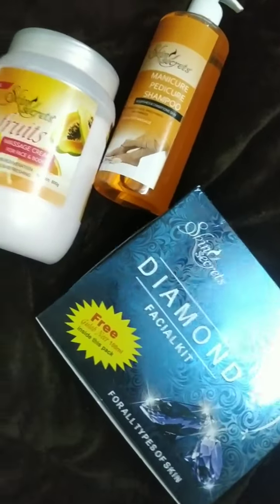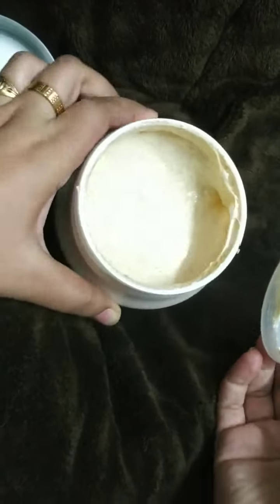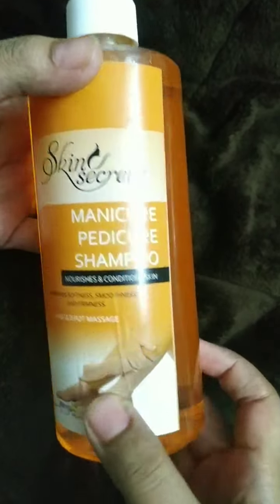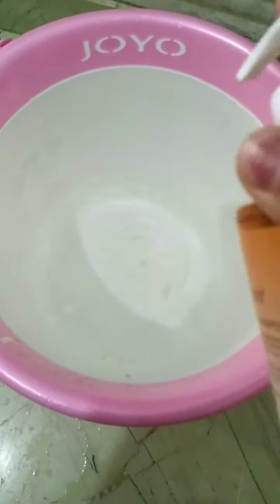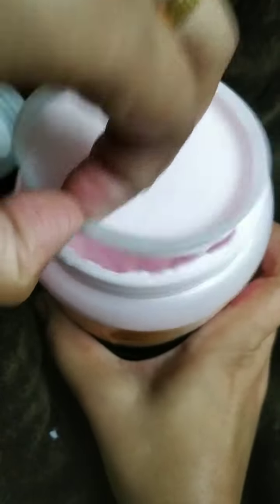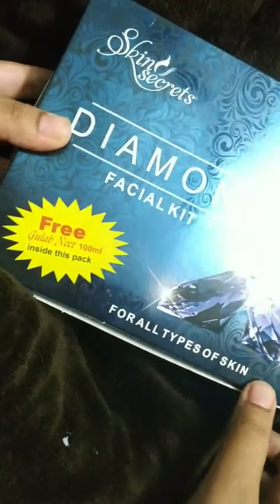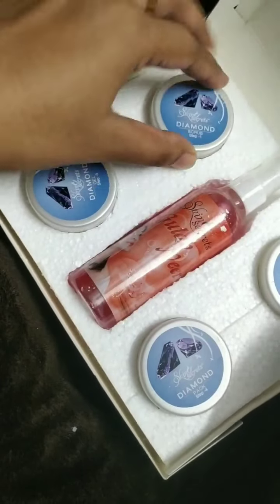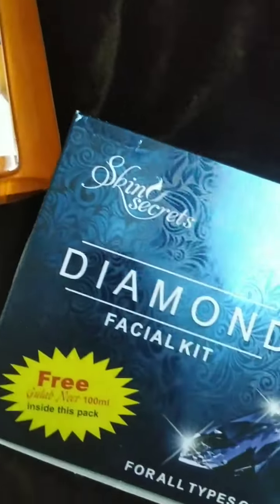Skin Secrets products review